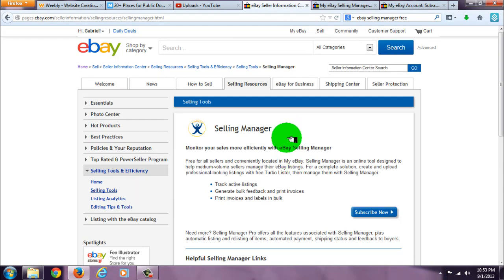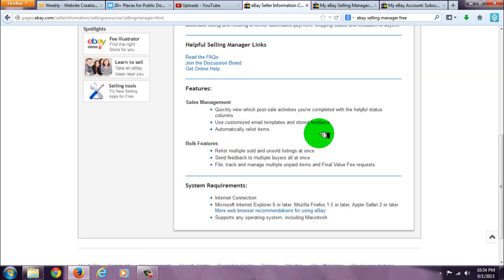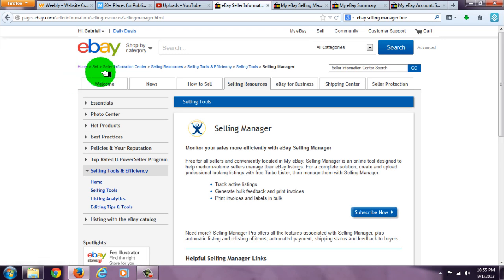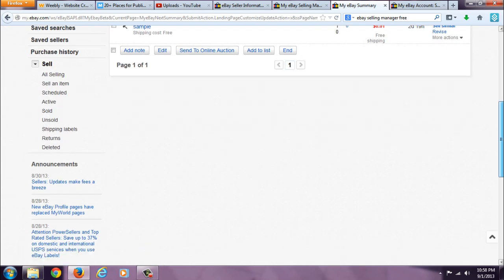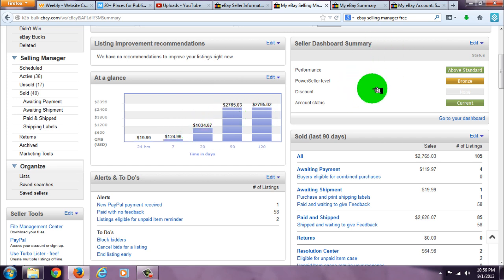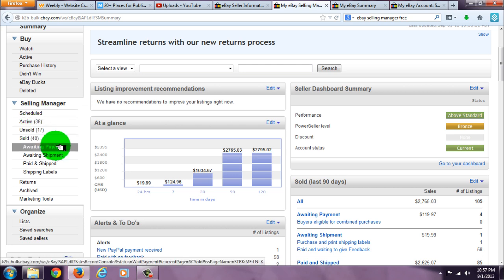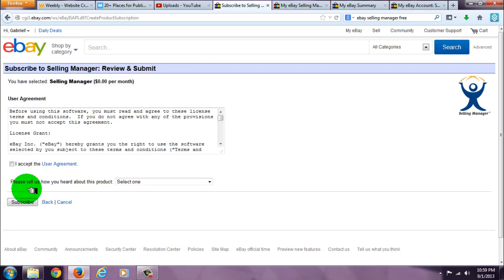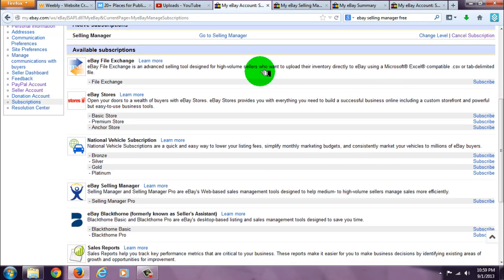Ebay apps tutorial: selling manager vs normal ebay page comparison & how to get it free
link to page